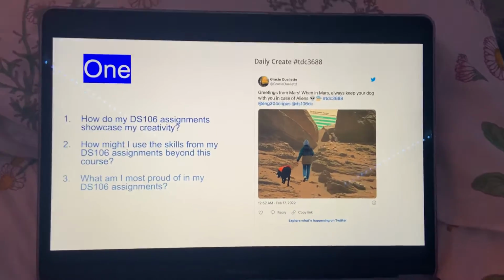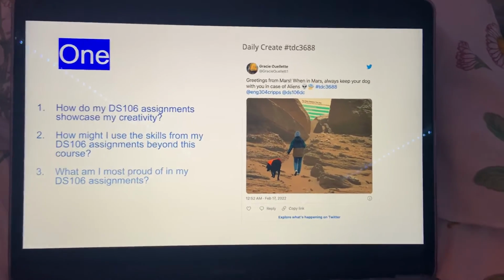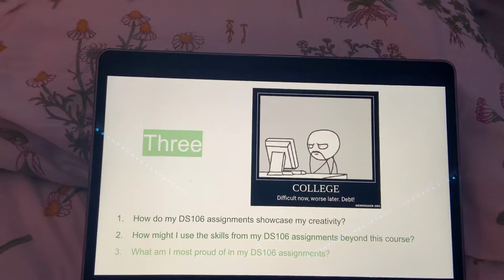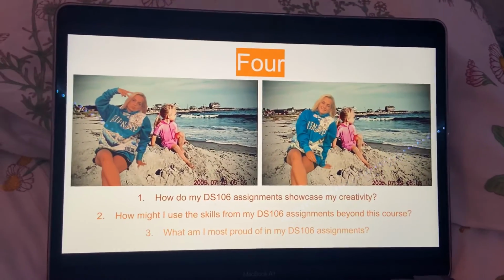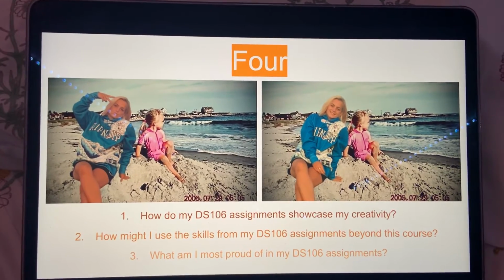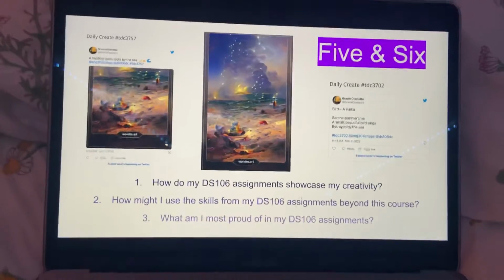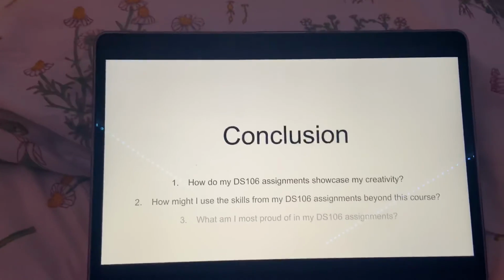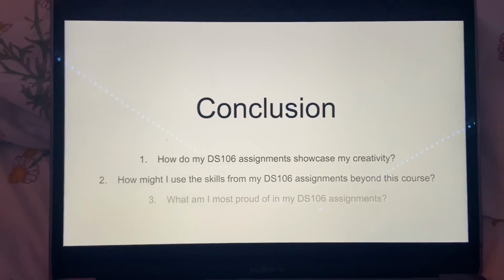DS106 Final Assignment